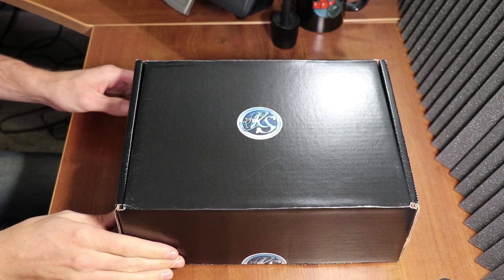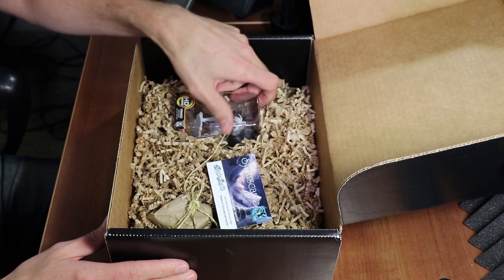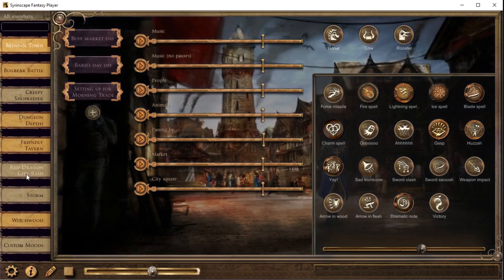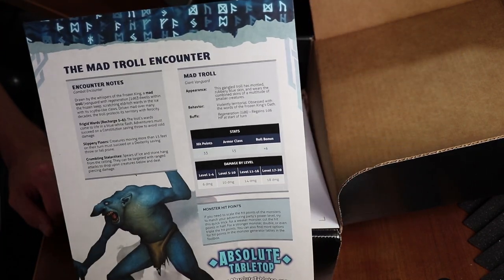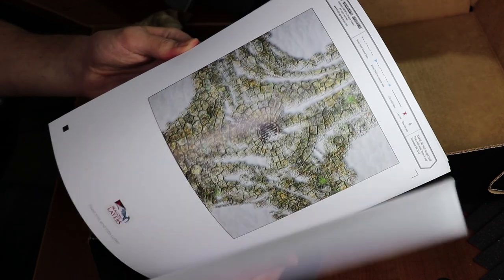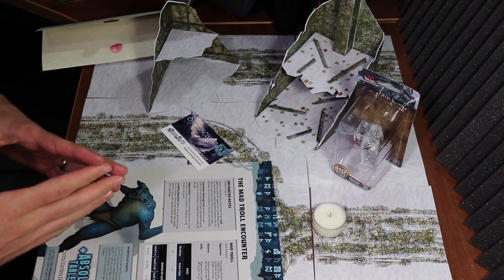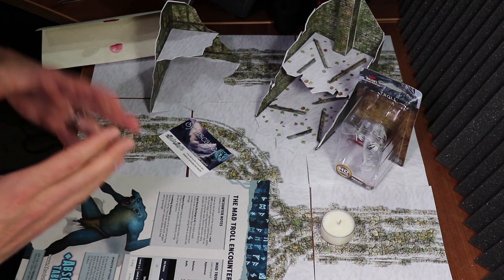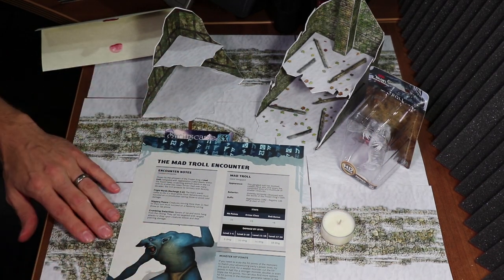RealmSmith Encounter Crate - Unboxing